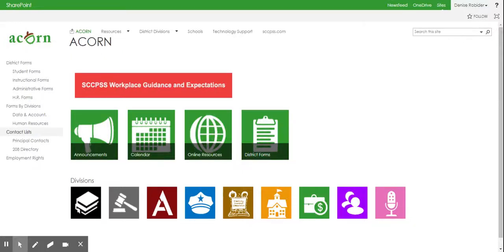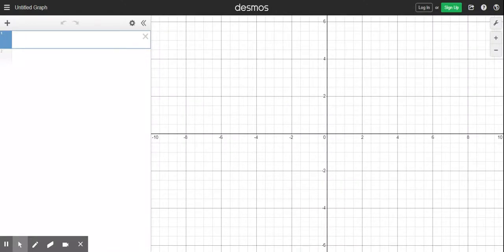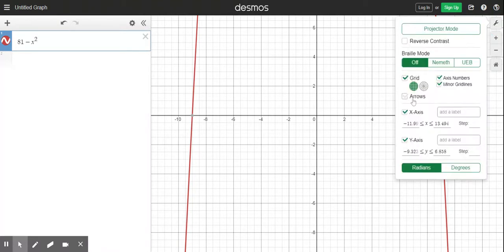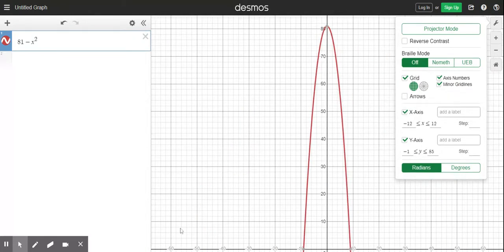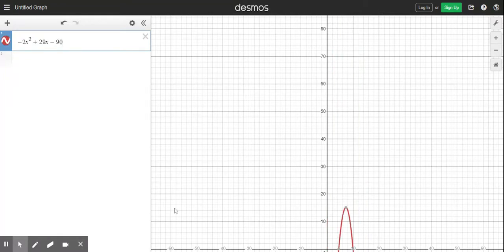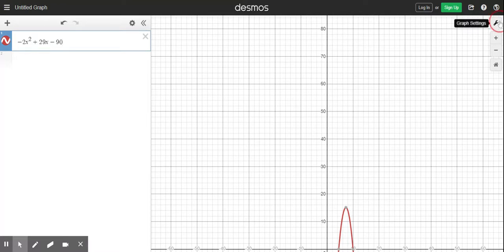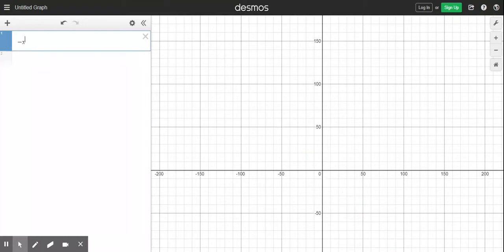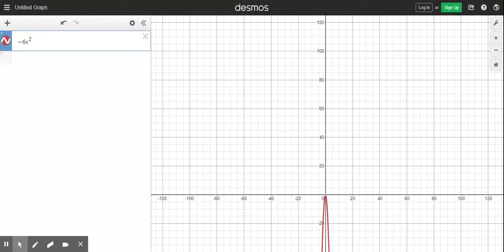Graphing a Parabola with Desmos